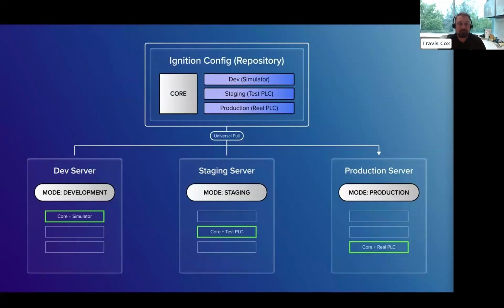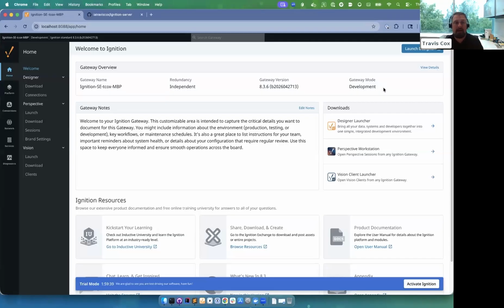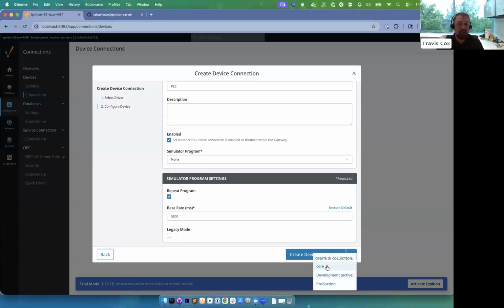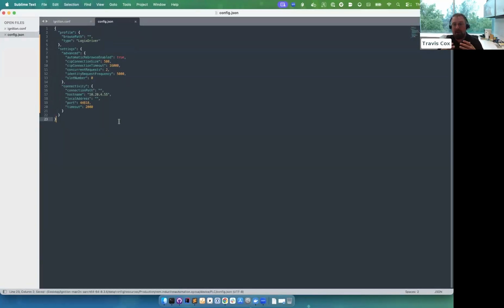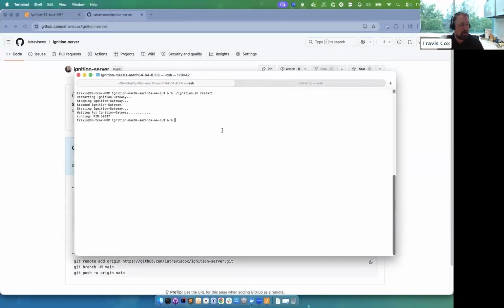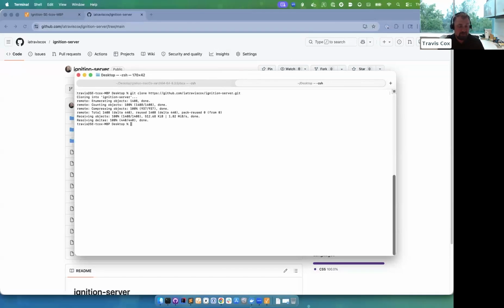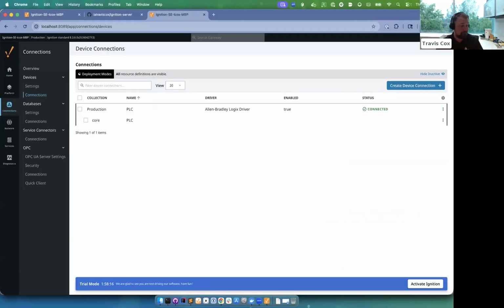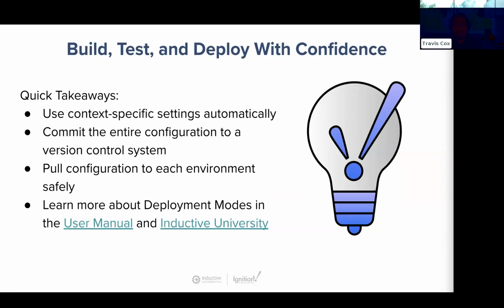Ignition 8.3 Deployment Modes Demo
Ignition’s new Deployment Modes feature enables you to manage separate development, staging, and production environments with a single configuration. Inductive Automation Chief Technology Evangelist Travis Cox demonstrates how to spin up a development and production server, configure database and device connections, commit the configuration to GitHub, and pull it into a fresh production environment without manually migrating a single setting.

DEMO HIGHLIGHTS
• Configuring development and production Deployment Modes from scratch
• Defining core and environment-specific database connections and device drivers
• Switching between a simulator PLC in development and a live Allen Bradley controller
• Storing full Gateway configuration as JSON files in a Git repository
• Cloning the repository and spinning up a production Docker Container
• Verifying environment-specific settings are active on each server
• Using the system Deployment Mode tag to display and control environment-aware logic

DEPLOYMENT MODES HIGHLIGHTS
• One configuration defines all environments
• Environment-specific overrides inherit from core configurations automatically
• Full Git version control tracks every change across all environments
• Docker and file-based storage make spinning up new environments fast and repeatable
• Deployment Mode tag enables environment-aware logic inside Ignition projects